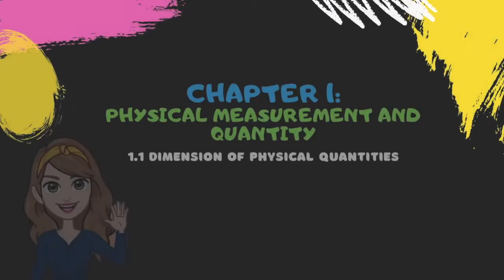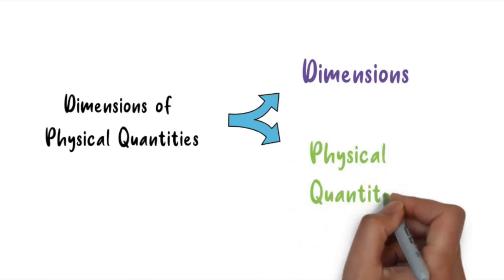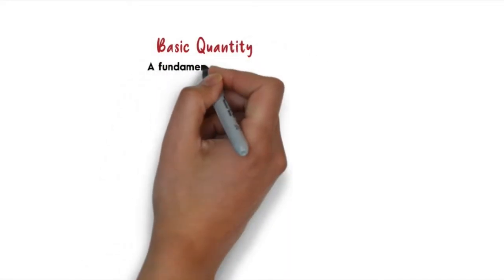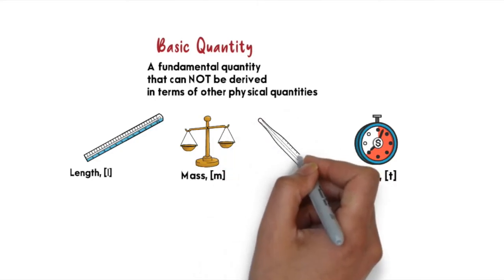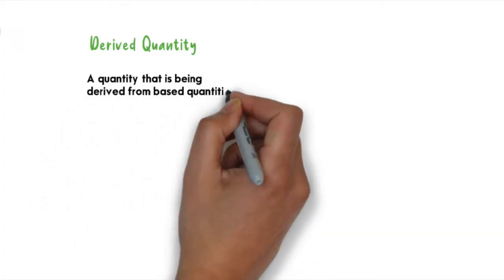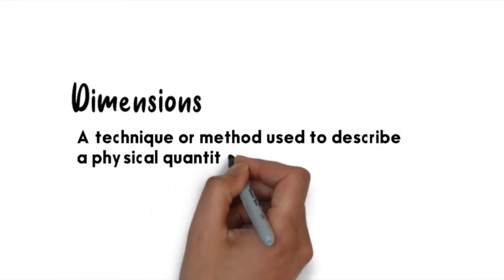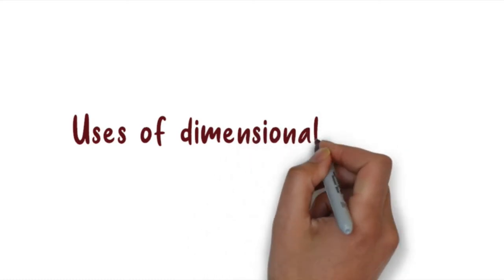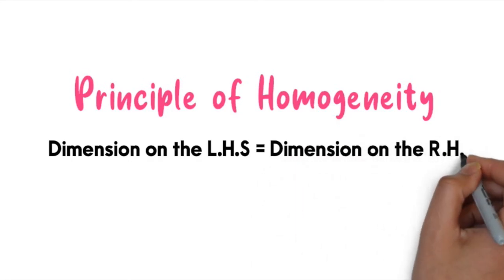Physics Matriculation: Chapter 1.1: Dimension of Physical Quantities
Chapter 1: Physical Measurement And Quantity